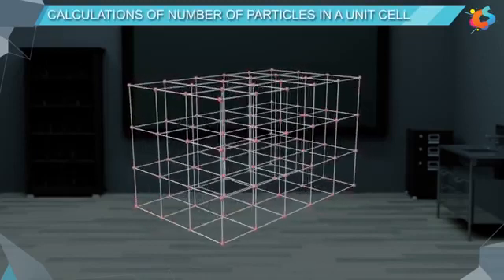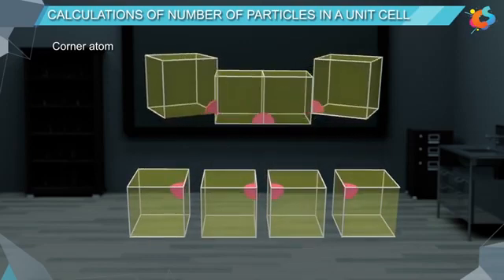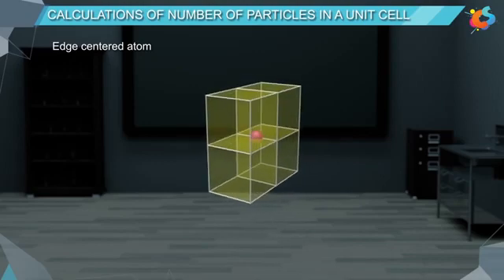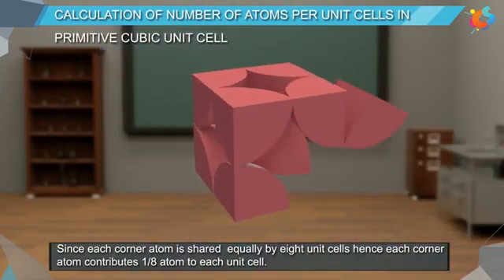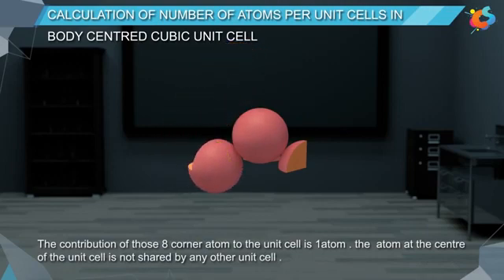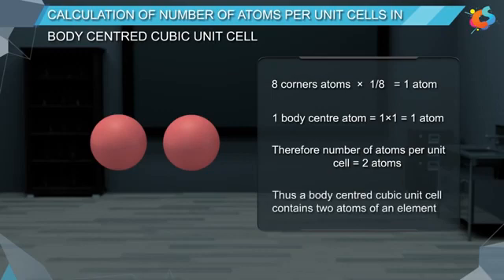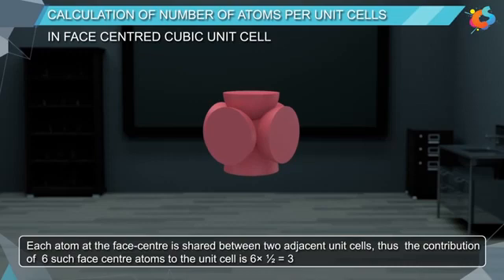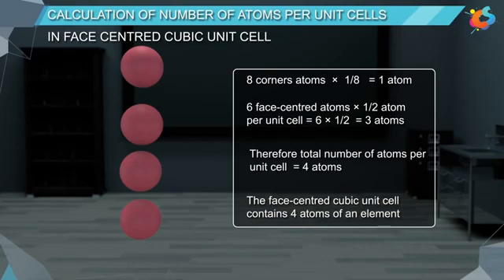5 Solid State